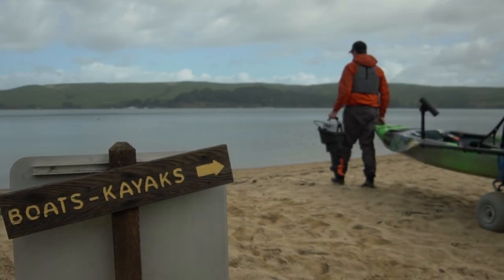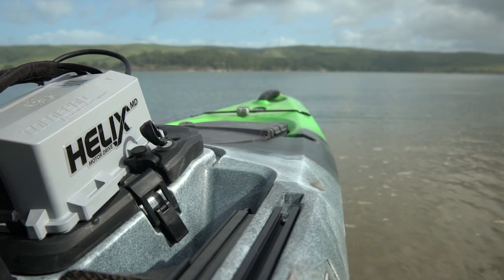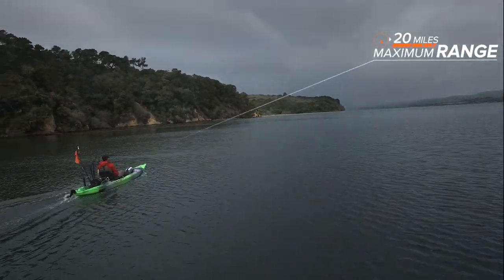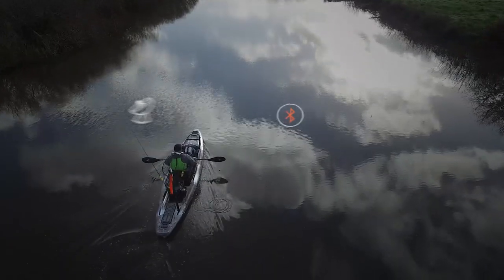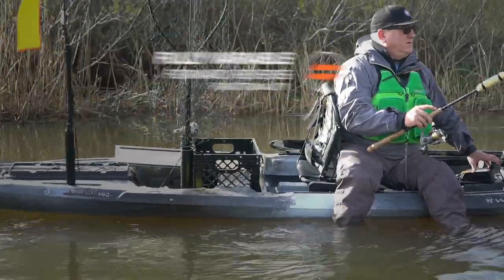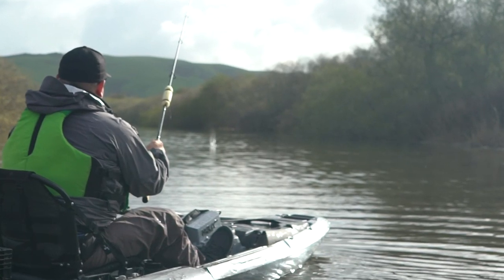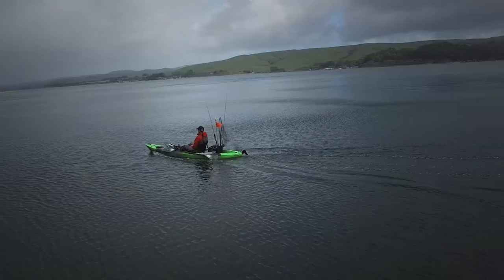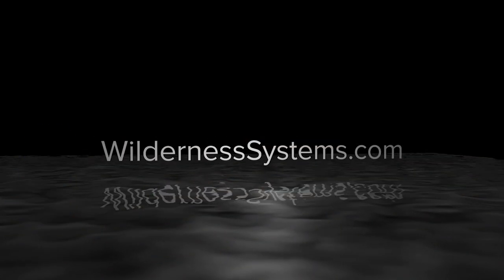Helix MD™ Motor Drive | Wilderness Systems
The power of Wilderness Systems is on full display with the introduction of the new Helix MD™ Motor Drive. Taking you farther, faster with the proven technology of Torqeedo, the Helix MD is redefining the world of kayak propulsion technology.

00:00 Helix MD Motor Drive intro
00:15 Speed up to 6 mph
00:28 Lightweight, 15 lbs, remote throttle
00:43 Variable forward/reverse functionality
00:52 Integrates with compatible kayaks